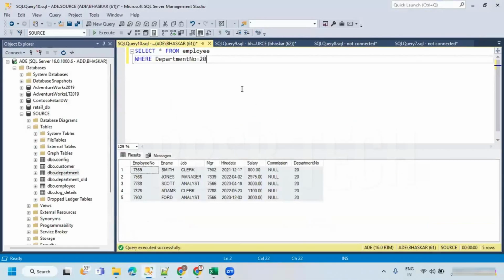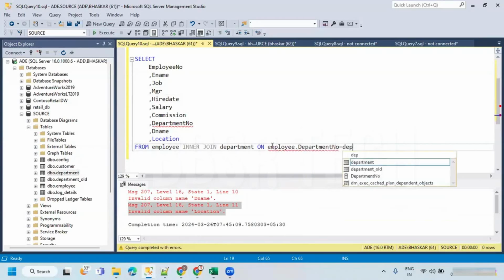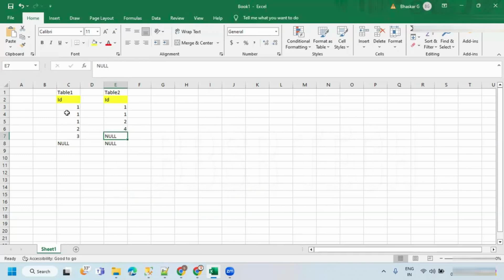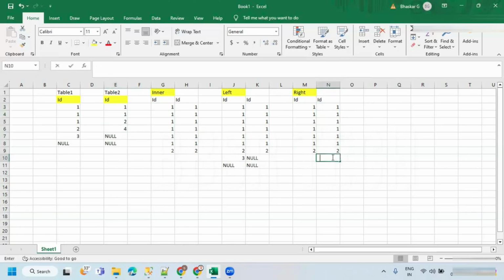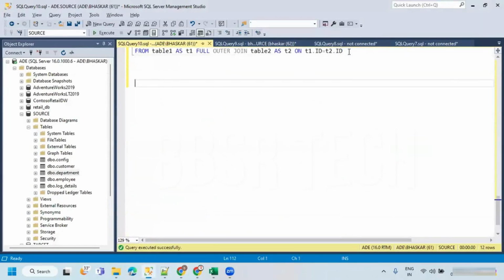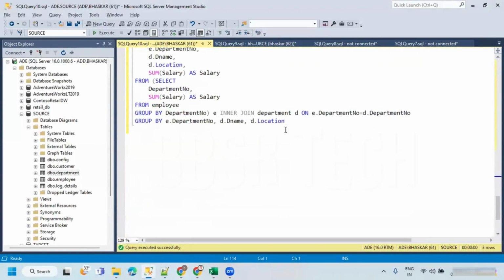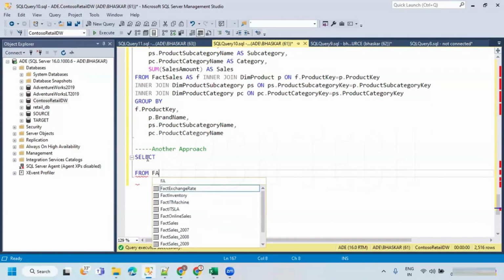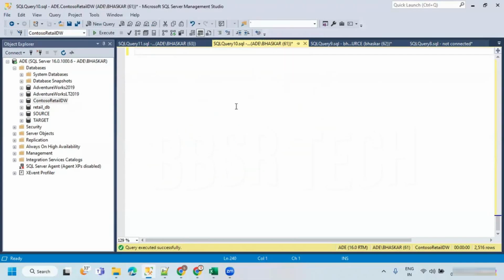Day 10 Azure Data Engg with Data Factory